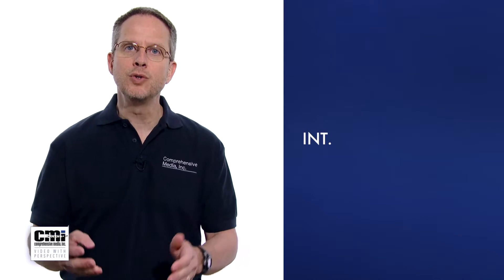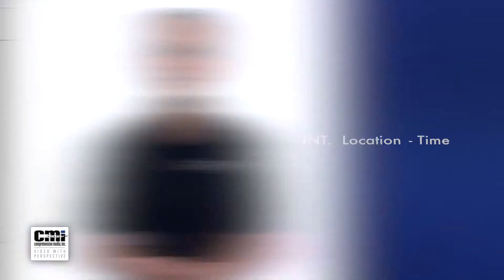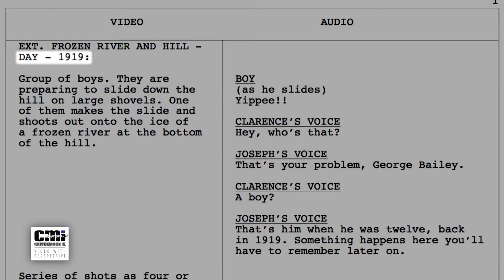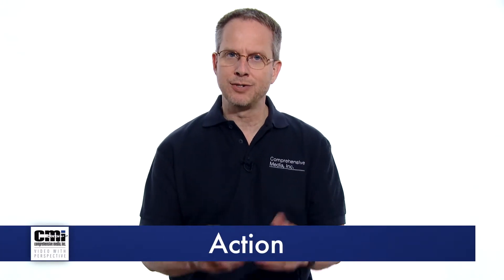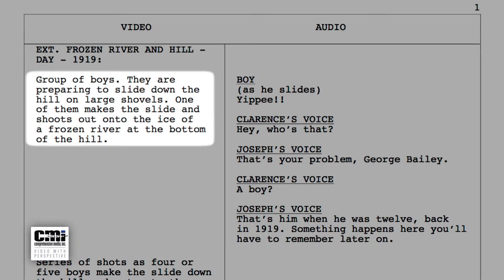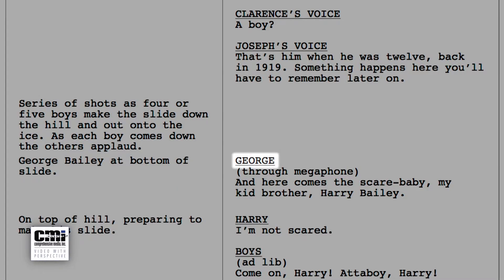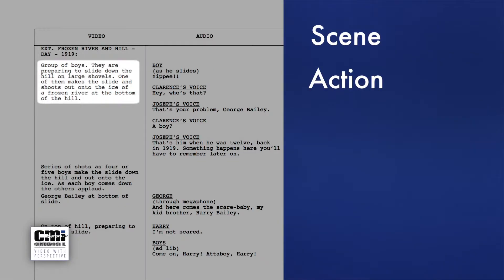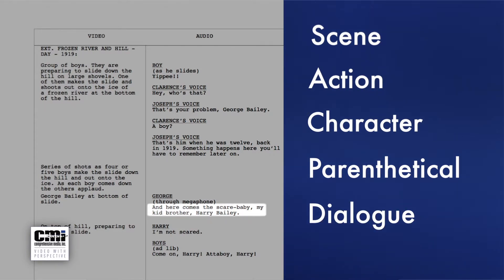"How do I read a video script?" Video Answers. Episode 42. Part 1.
You’re feeling good. Your creative brief is done and you’re in the scripting stage for your video. Then your script arrives and you realize, "there’s a lot in here that I’m not sure I understand."

Don’t panic, in this 3 part series on how to read a script, I’ll give you the answers you need to understand that script. And we’ll start with the 5 elements of a video script in this episode of Video Answers.